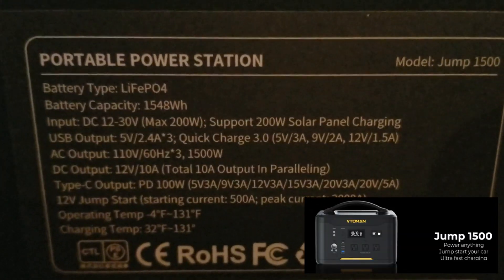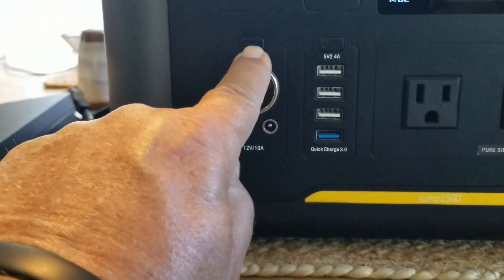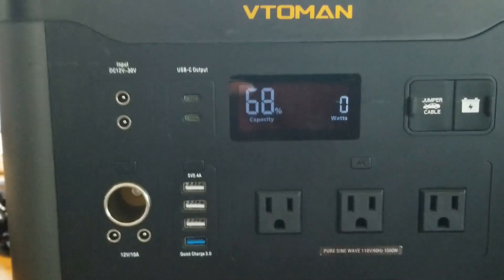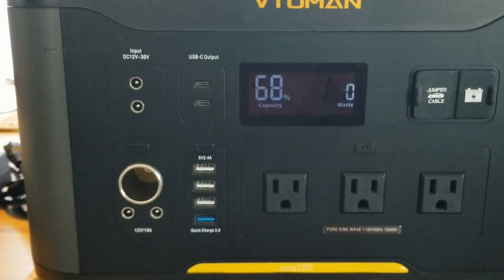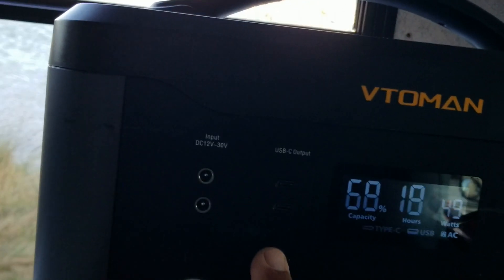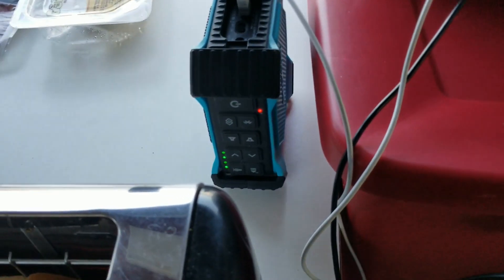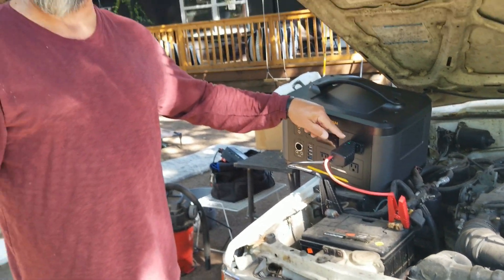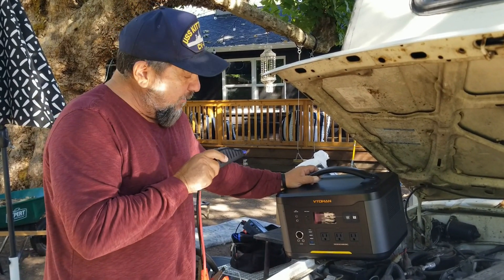VToMan 1500, World’s 1st Expandable Capacity Power Station w/ Jump-starter Function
VToMan portable power station. Featuring a large capacity with an extra battery and solar panel, VtoMan has multiple charging and recharge options.

Here are some features that set VToMan apart from other power stations：

Expandable Capacity for All situations: An expandable extra 1548Wh capacity is perfect for both daily home appliances and emergency backup power. Our product is your most convenient and safest companion for all outdoor recreations. It supports car refrigerators, E-bikes, welding machines, and circular saws with an LED light.

Replace your jump starter: Designed for jump-starting 12V vehicle batteries, VToMan is the only battery device you need for a safe trip. Jumpstart car more times than general emergency starter.

Multiple outputs and input options: A capable power station featuring a wide range of output/input options including AC, DC, cigarette lighter, USB-C, USB-A ports with two PD 100W fast charging. It can also be charged through solar panels for clean energy.

LiFePO4 Battery: By using LFP batteries and the pure sine wave, our power station has a longer life span while being the safest power station. Meanwhile, VToMan's LCD display screen makes controlling and monitoring easy.

Environment-friendly: The solar charging system and the LFP battery can increase the lifespan while decreasing the utility spend using a cleaner power resource. Compared with traditional power stations which only support 300-500 cycles, our product supports 1000+ cycles.

 What can I tell you this unit passed the test with every option it has.   The weight is a factor BUT not a BIG one.  I haven't sitting out of the way but still able to plug items in at will.  I usually drain my house battery while running a few thing hanging out by the beach. With VTO I'm able to keep my house battery topped off and still hang out.  I am impressed and happy with the unit.  I am getting a lot of requests for reviews but they take time to get out.  BECAUSE I check each option and give you the TRUTH.  Remember I an NOT a ELECTRICIAN, engineer or professional.  I am NOMAD needing these items to make it possible for me to move along without the HOOKUP holding me back.